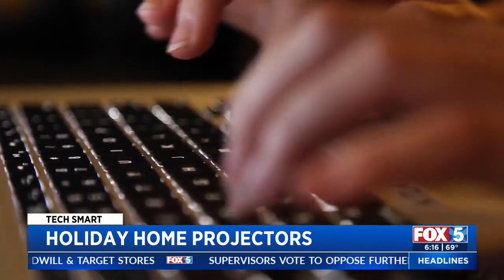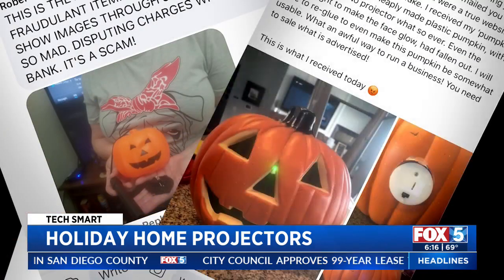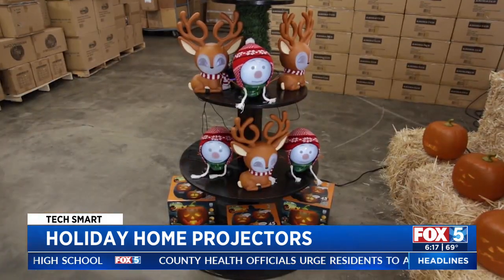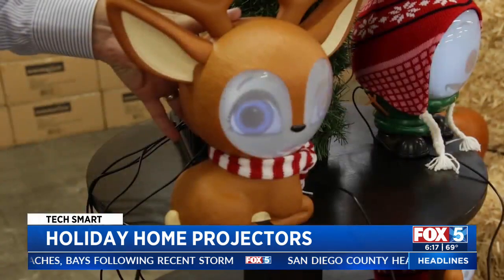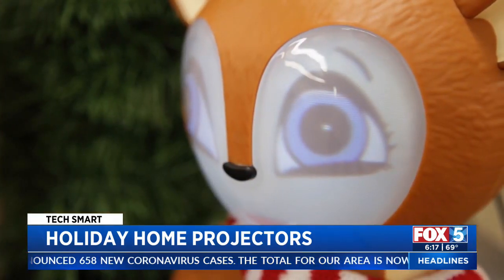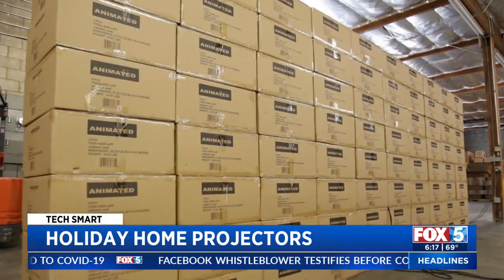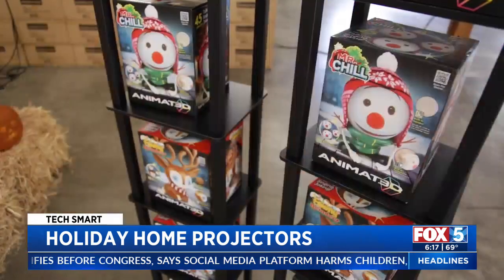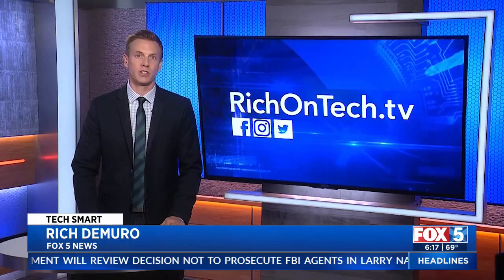New High-Tech Decorations This Holiday Season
With a major lesson learned, a company is hoping to strike holiday gold once again with two new animated decorations.